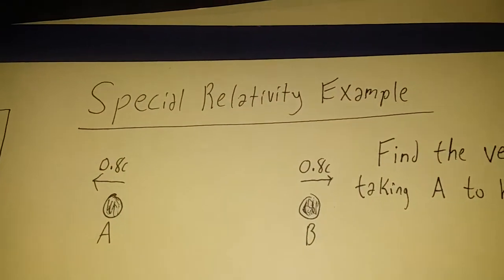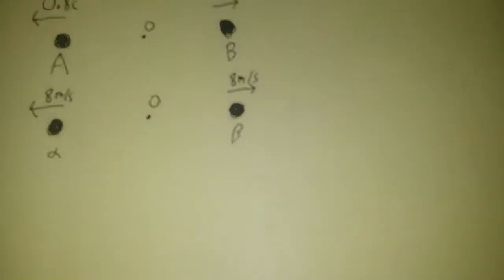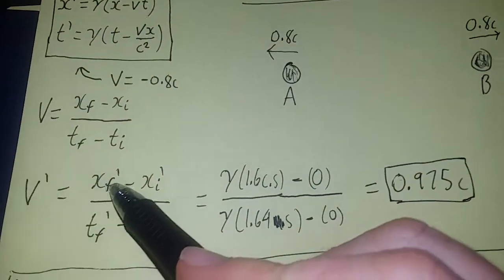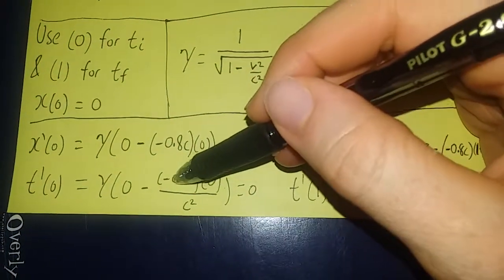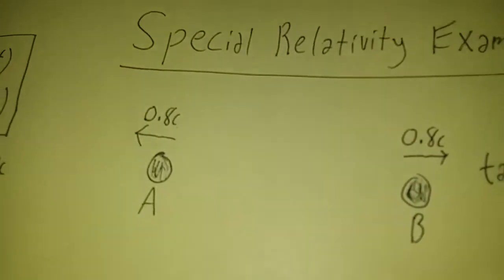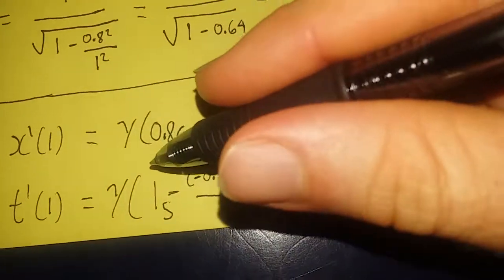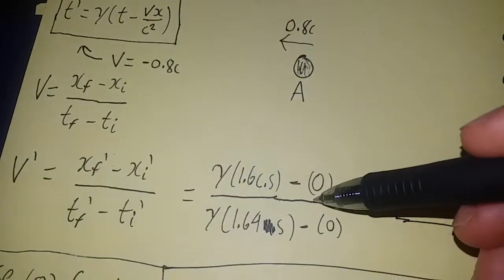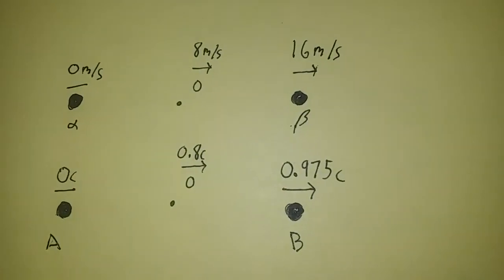Special Relativity Example : Opposing Motion (Lorentz Transform)